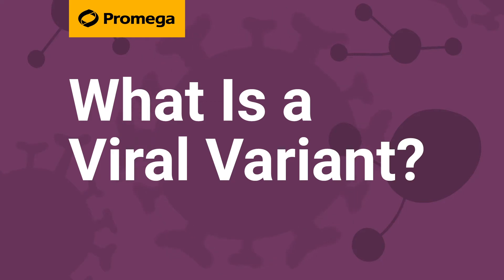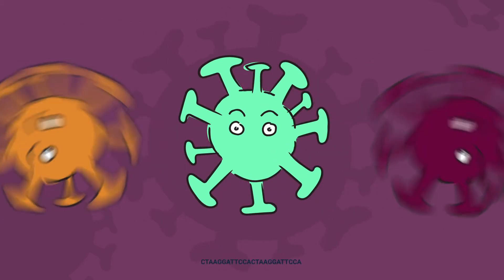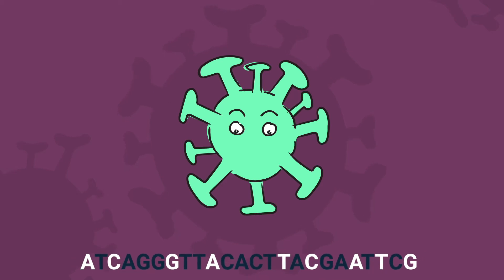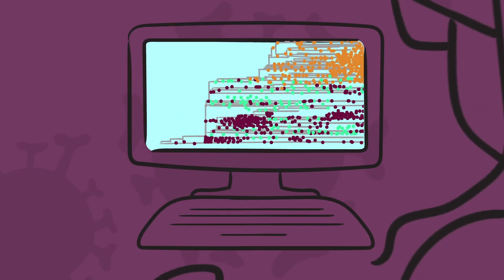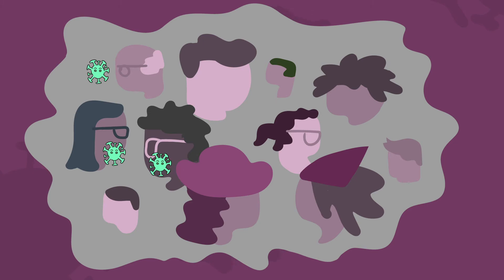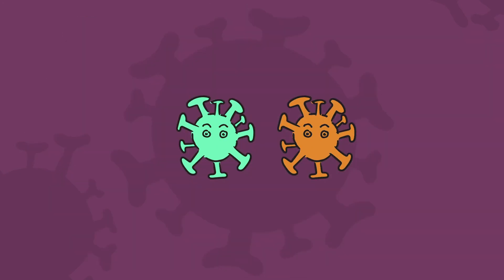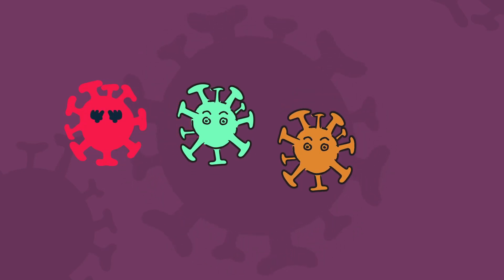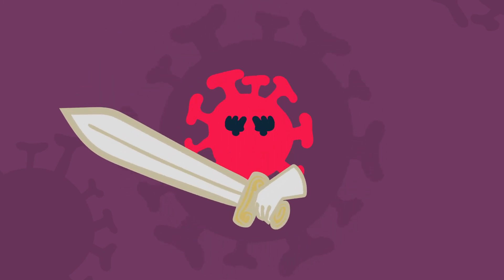What Is a Viral Variant?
What happens as a virus spreads and evolves? What kind of changes can we expect? When do we need to be concerned?